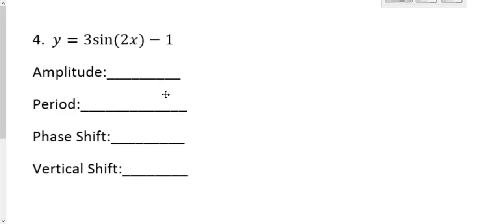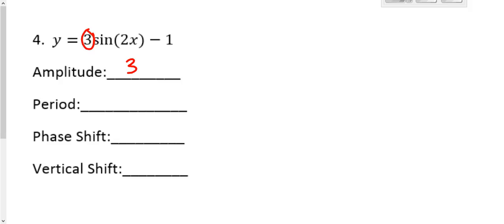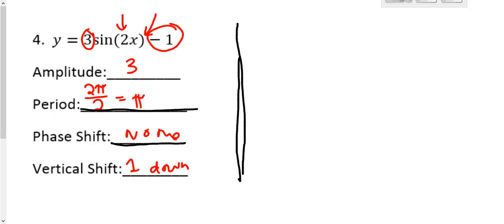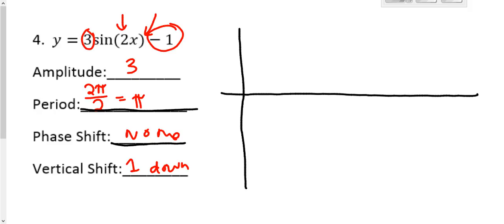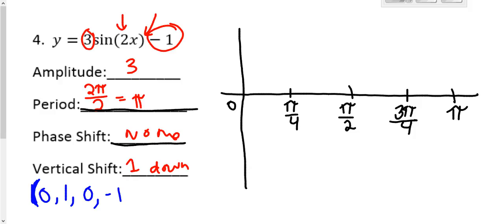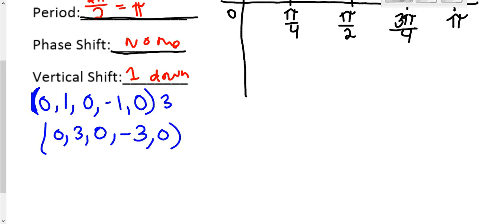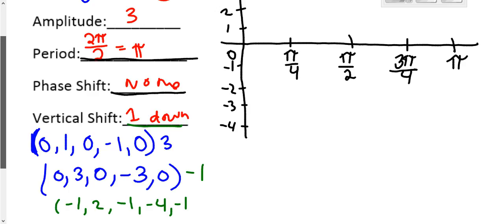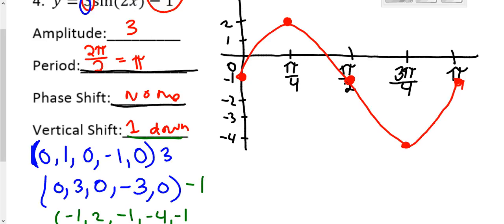Graphing Trig Quiz Review 4